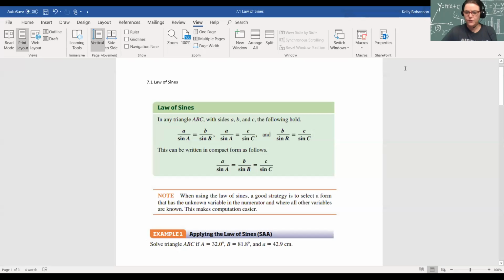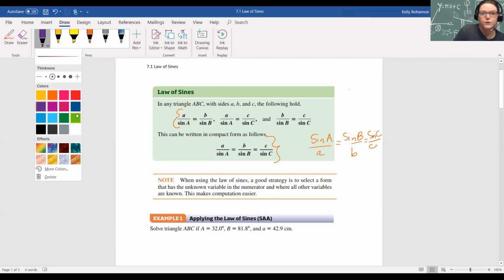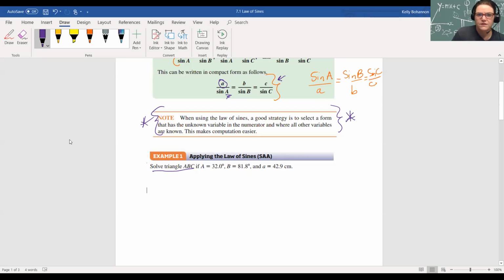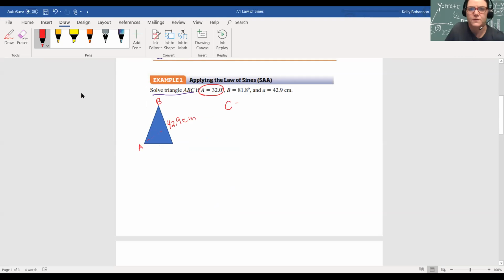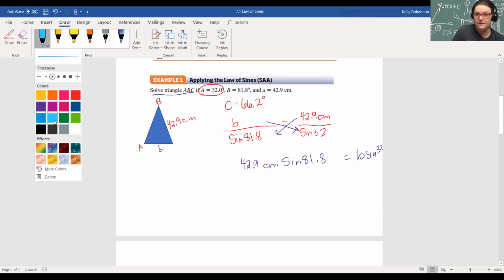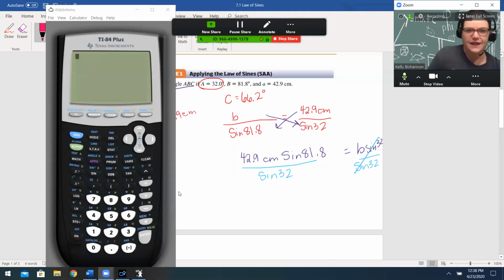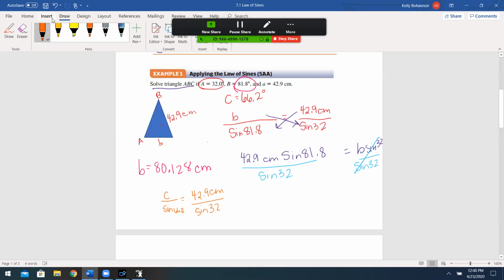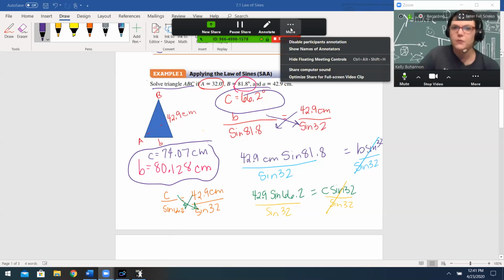7 1 Example 1